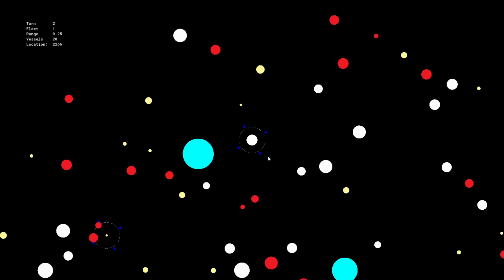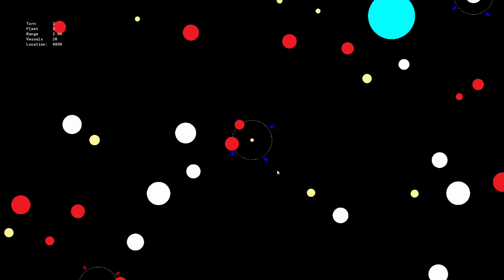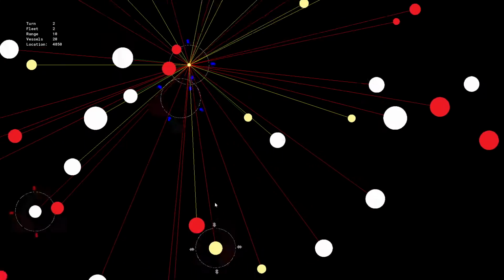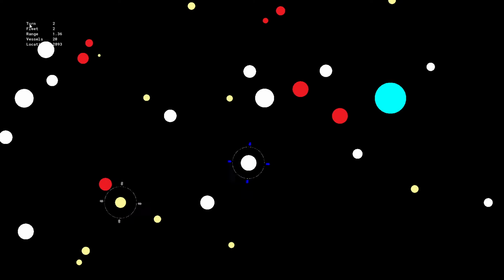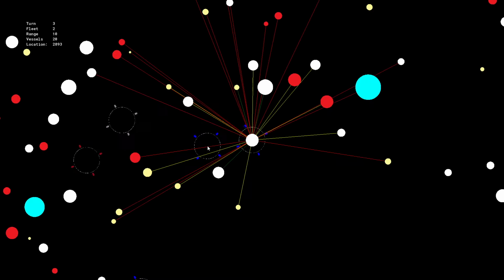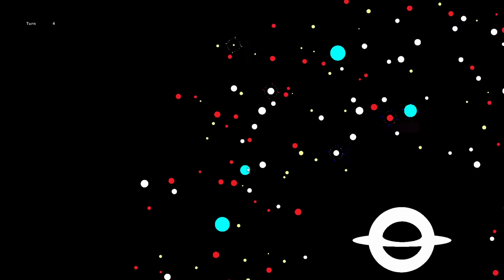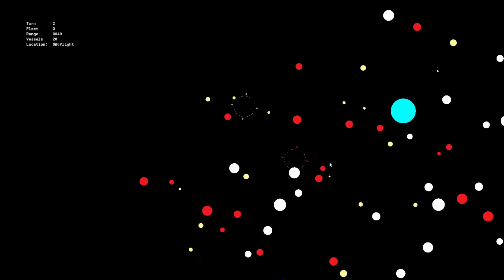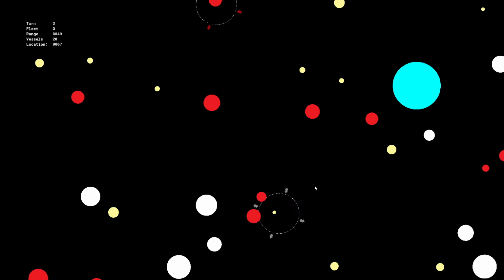I'm building a video Game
Just a small update on what I've built, and hopefully will continue to build, in the coming weeks.